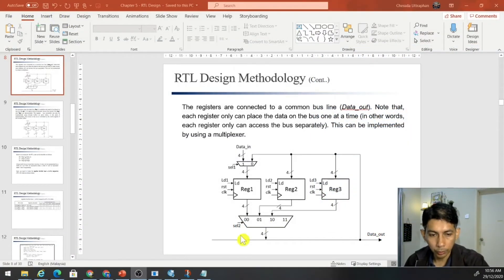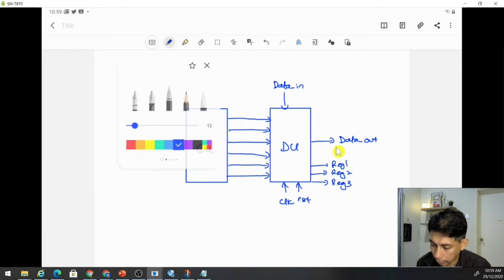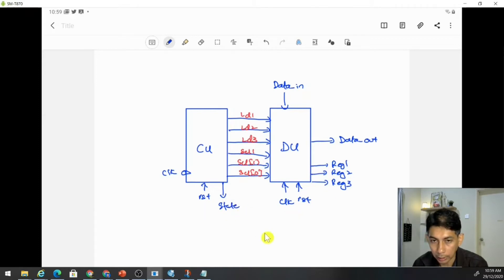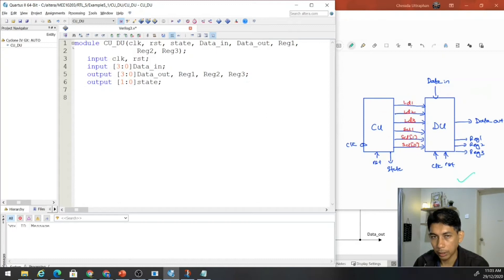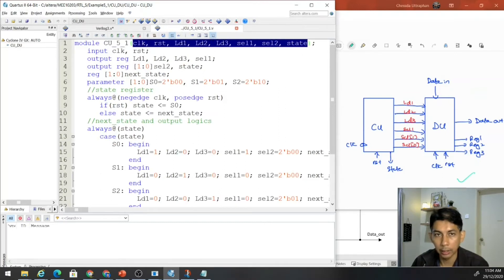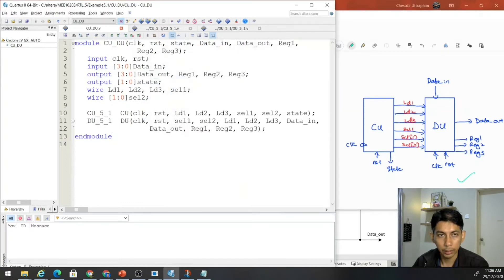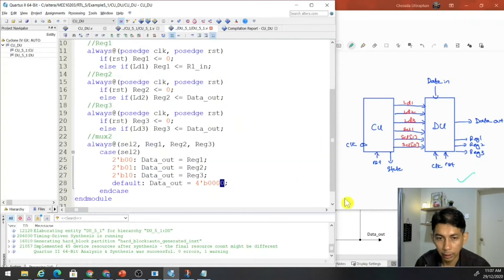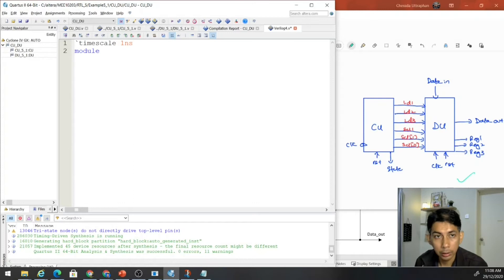Register Transfer Level (RTL) Design - Part 2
Lecture 10 - (BEJ30503) Digital Design: Register Transfer Level (RTL) Design
Faculty of Electrical and Electrical Engineering (FKEE)
Universiti Tun Hussein Onn Malaysia (UTHM)
Online lecture series